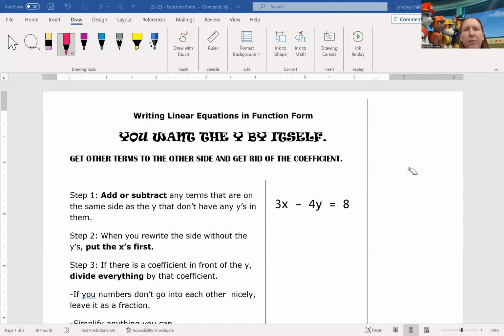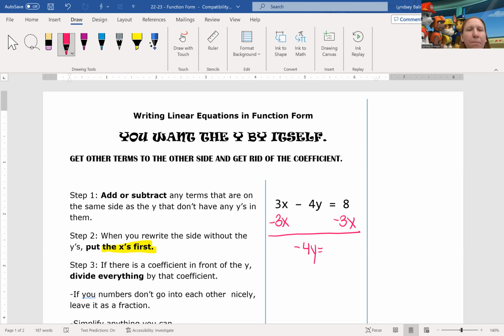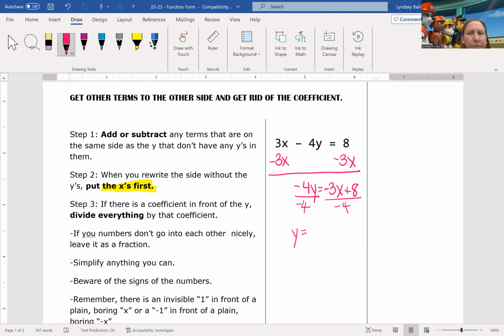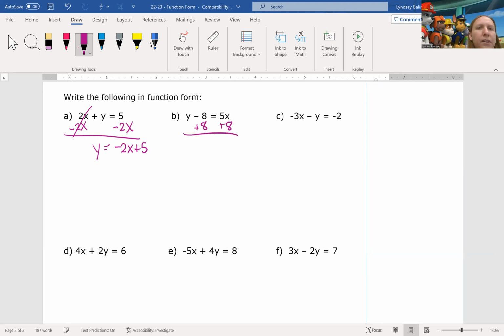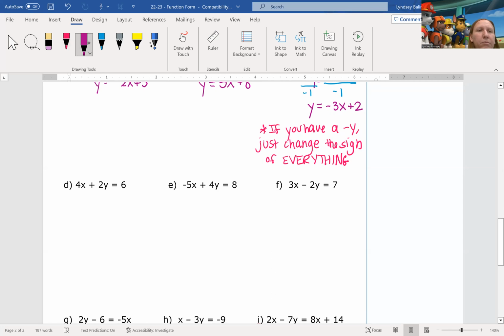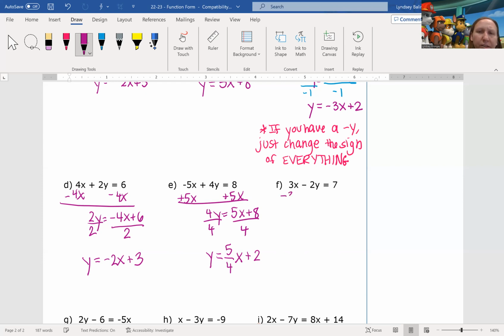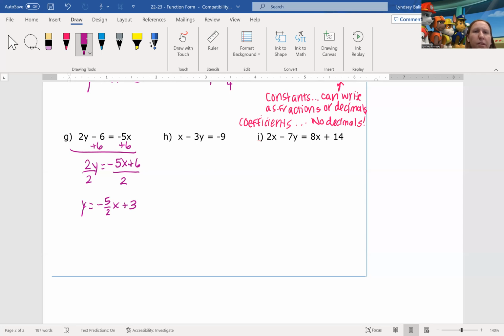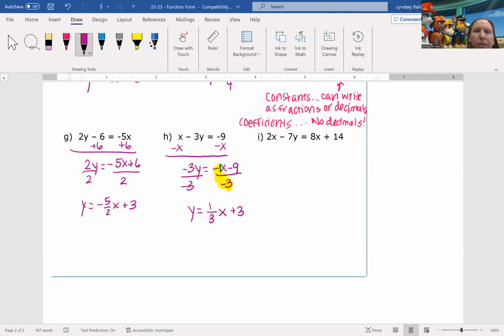Topic 5: Video #1 - Going from Standard to Slope-Intercept Form